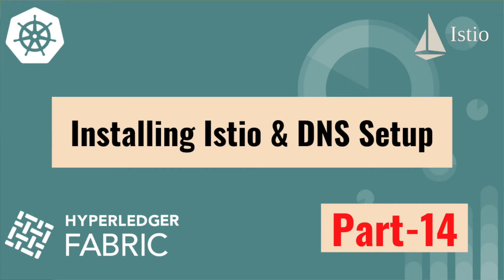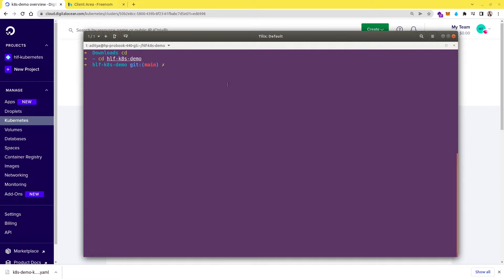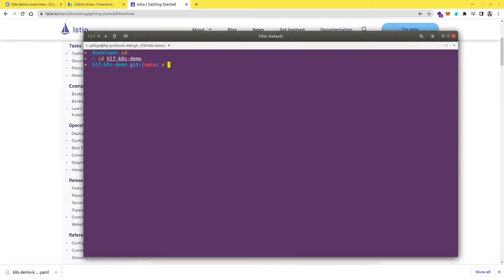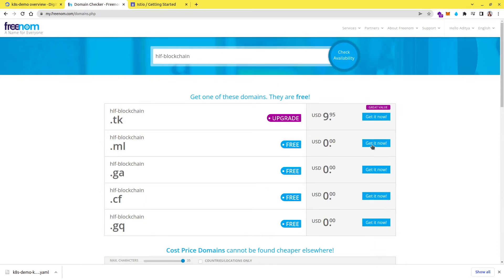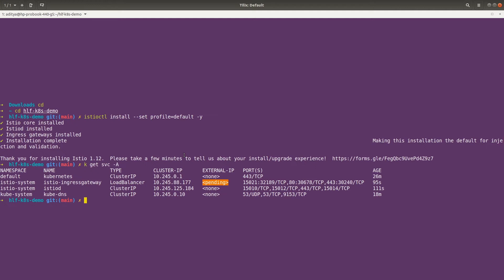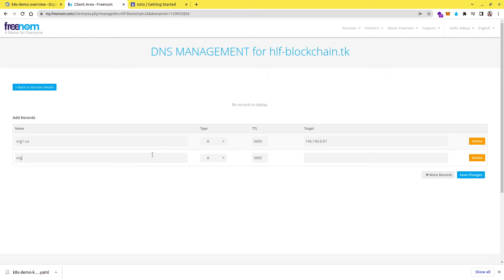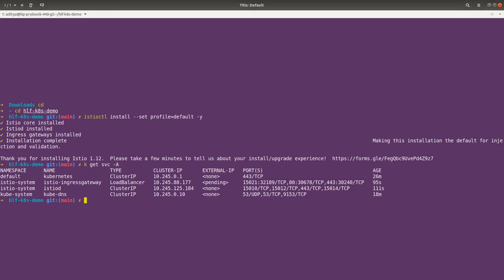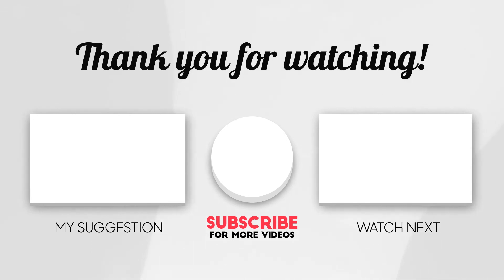Istio and DNS Setup - Part 14 | Hyperledger Fabric On Kubernetes | ADITYA JOSHI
In this video, we will install istio in our kubernetes cluster, and then will setup the DNS so that the Fabric Components communicate over the DNS. Istio is a service mesh.

1. The Complete Guide on Hyperledger Fabric v2.x on Kubernetes
2. Learn to Deploy Hyperledger Fabric v2.2 on Multihost
3. Master Class On Hyperledger Besu
4. Certified Blockchain Developer Certification - 2021